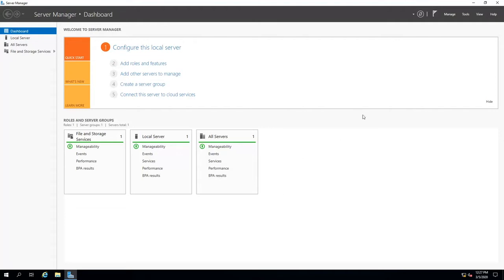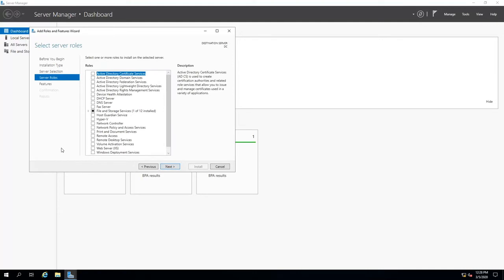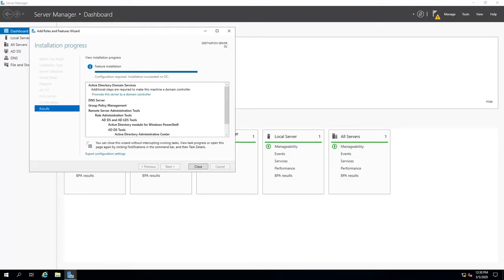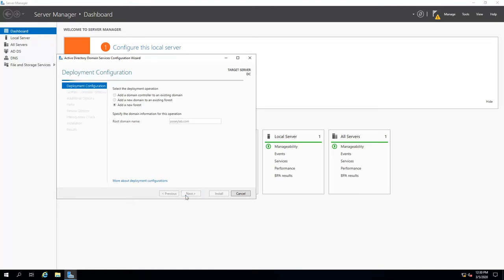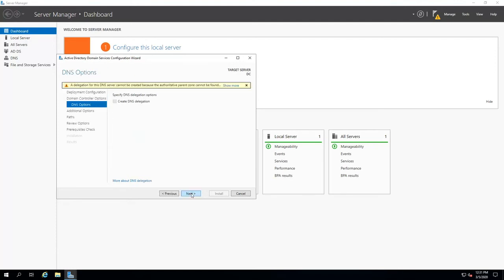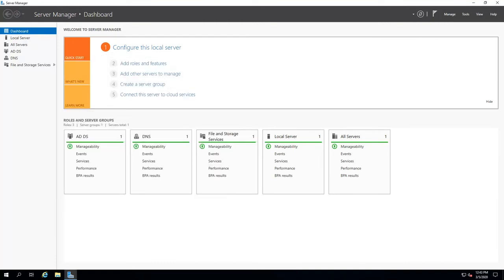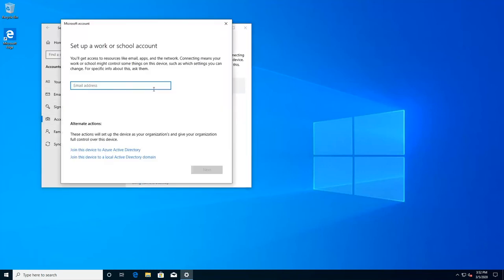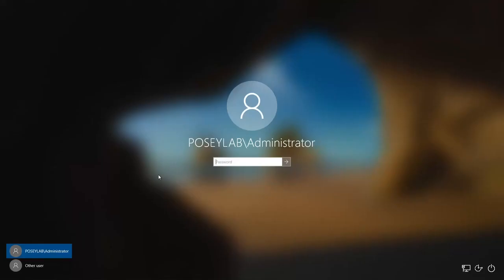Domain controller server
This tutorial explains how to set up a domain controller in Windows Server 2019 by using the Server Manager to install the Active Directory Domain Services and DNS roles.